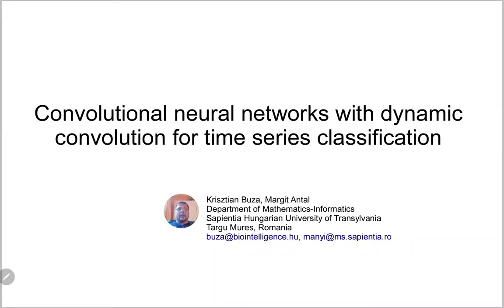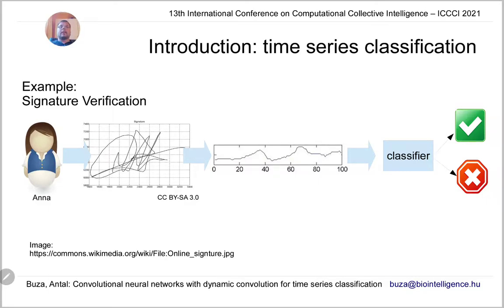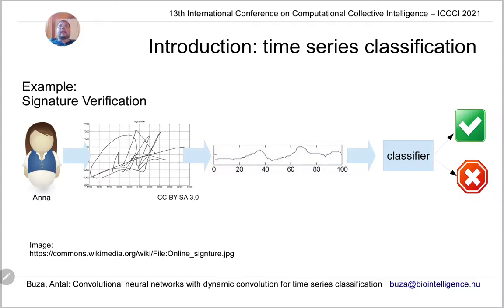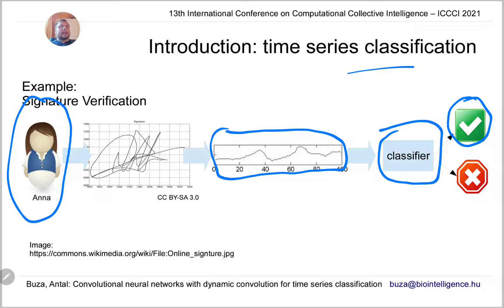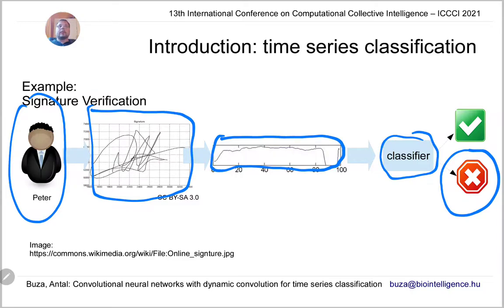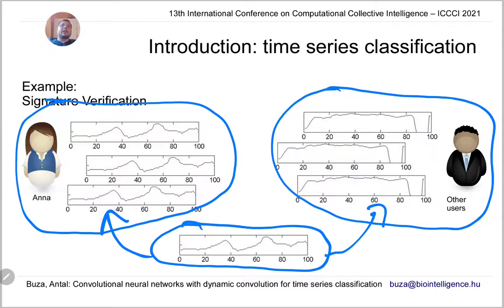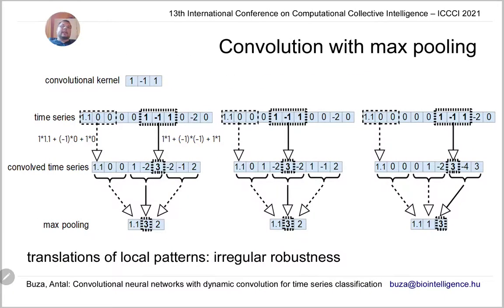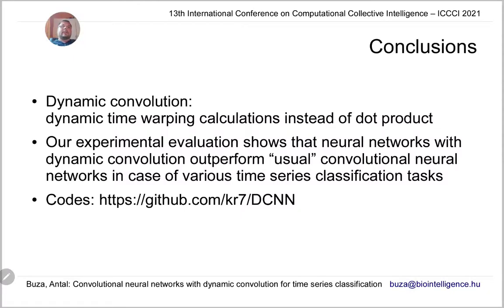Convolutional neural networks with dynamic convolution for time series classification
Presentation at ICCCi 2021